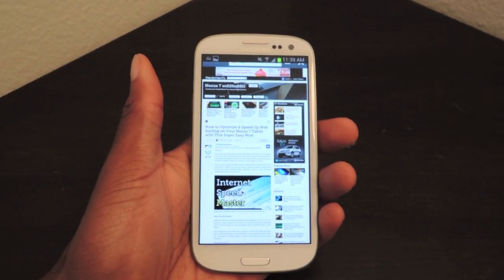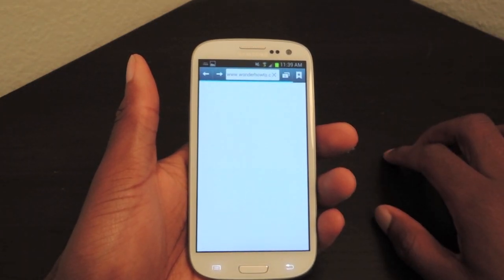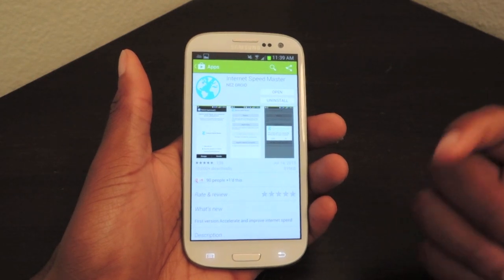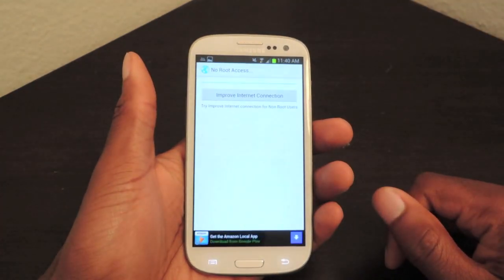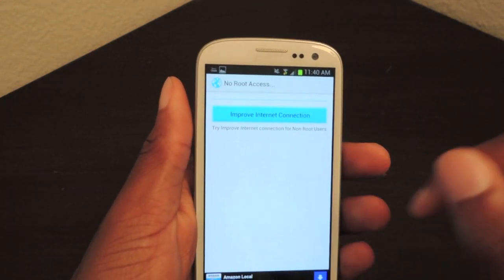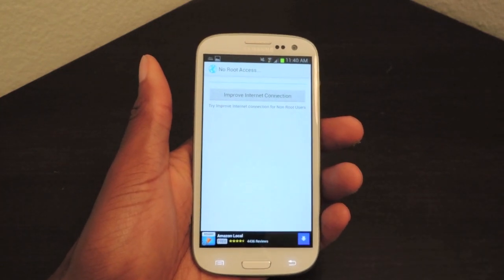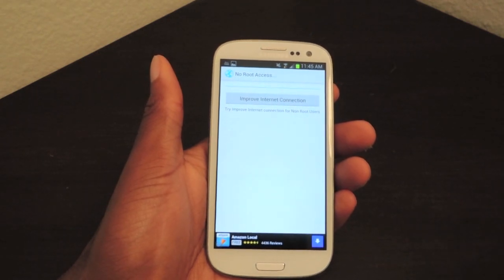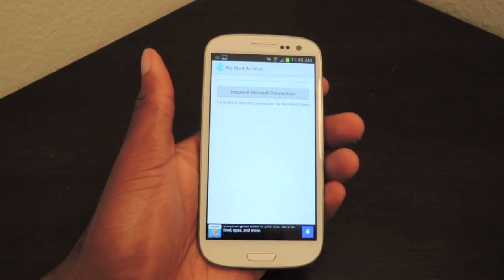Improve & Speed Up Web Surfing in One Click on Your Samsung Galaxy S3 [How-To]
How to Improve & Speed Up Web Browsing (Android)

In today's softModder tutorial, I'll be showing you how to speed up web browsing on your Samsung Galaxy S3. You will need to download Internet Speed Master from the Google Play Store, which is a free app and couldn't be simpler to use.

For those of you with non-rooted devices, you may not see drastic improvements in your internet speed, as the application has been optimized for rooted devices, but it still could help.

For non-rooted users, open the app and select Improve Internet Connection; it should be the only option available. For rooted users, select Apply Patch. The app will do its work in the background.

When it's done, you can restart your device to ensure that the changes are processed.